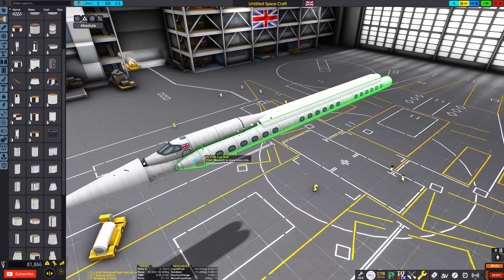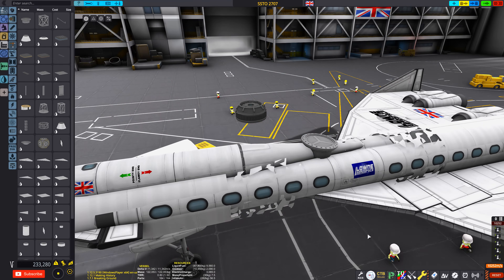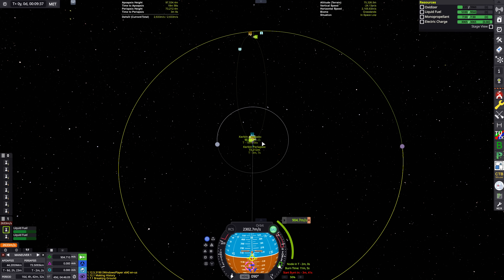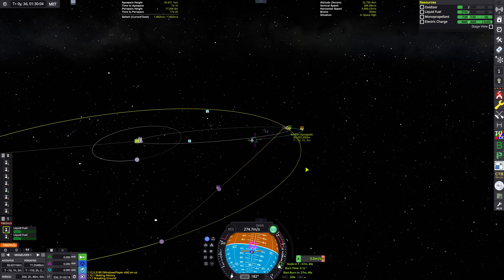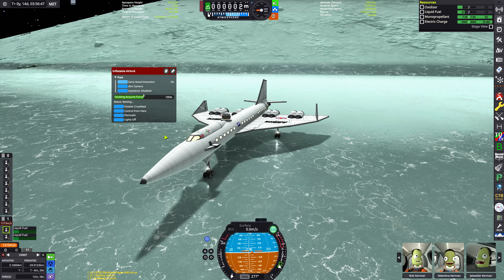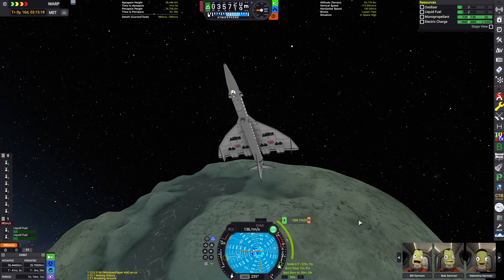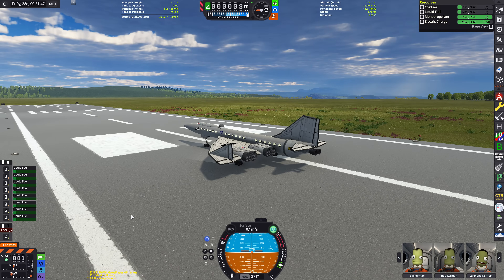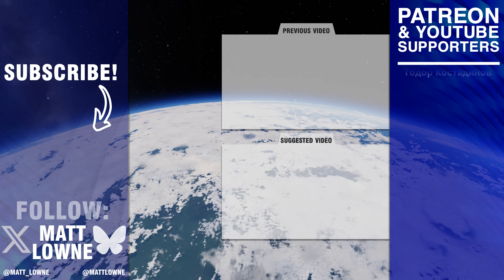KSP: Hypersonic SPACELINER SSTO!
This week, I was inspired by a Reddit post from /u/Mountain-Captain-396 to build a vaguely Boeing 2707-300-shaped Single Stage to Orbit (SSTO) spaceplane. We'll be constructing this 37-seat monster and sending it to the minty flats of Kerbin's most distant satellite, Minmus! Plenty of fun to be had along the way!

My PC specs:
64 GB RAM
3840 x 2160 (x2), 144Hz

KSP VISUAL MODS INSTALLED:
⭐ Waterfall
⭐ Restock
⭐ 4kSP
⭐ Scatterer
⭐ Environmental Visual Enhancements
⭐ Stock Volumetric Clouds
⭐ KSPBurst
⭐ Deferred Rendering
⭐ HUDReplacer with ZTheme
⭐ PlanetShine (you probably won't need this, I use it to boost the brightness)
⭐ Parallax Continued
⭐ VaporCones
⭐ Firefly